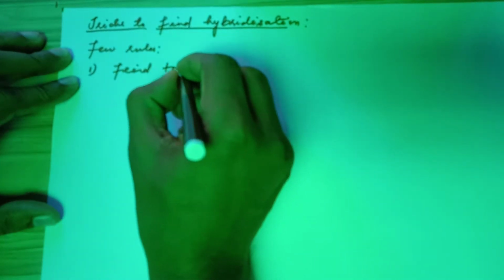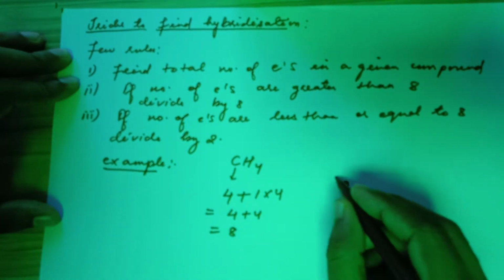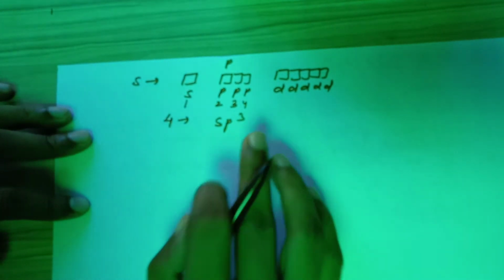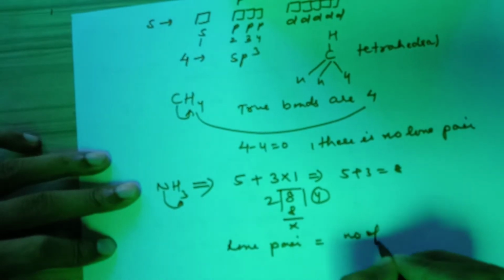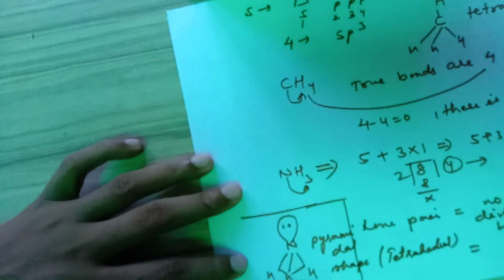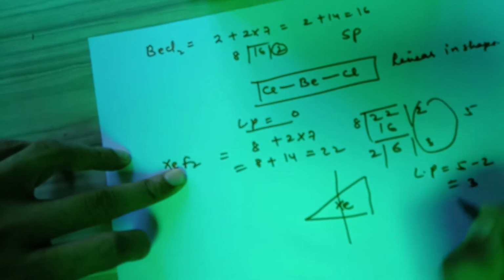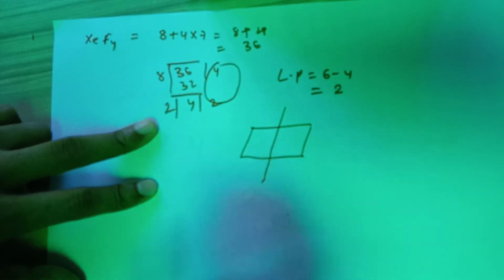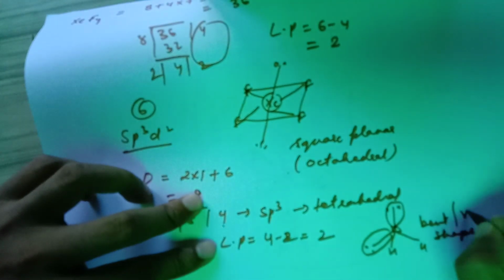hybridisation trick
short tricks to find hybridisation of given compound.